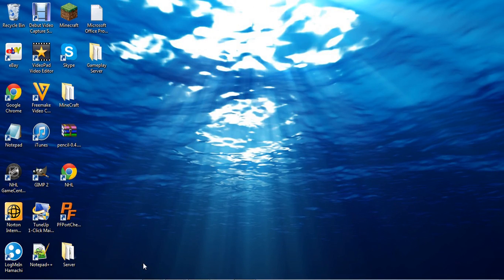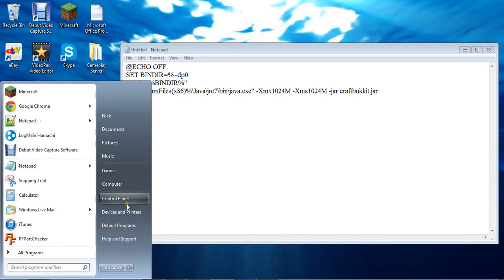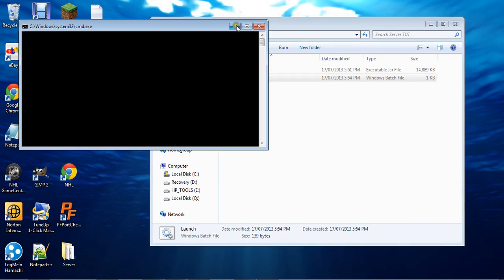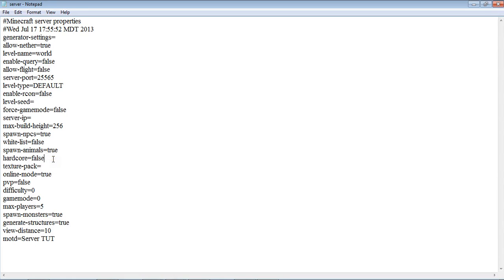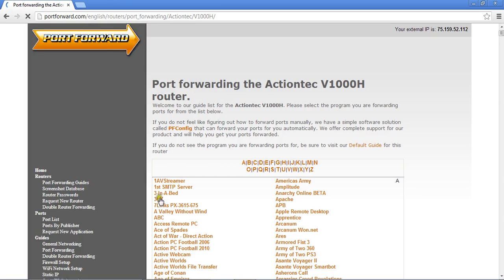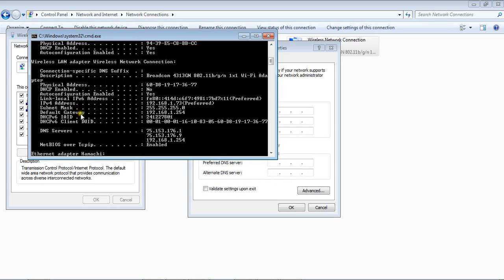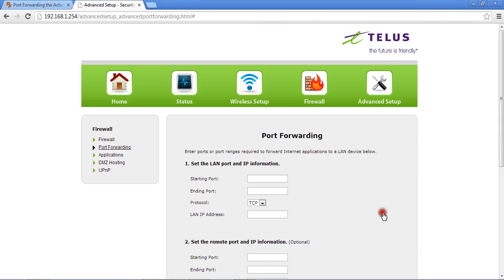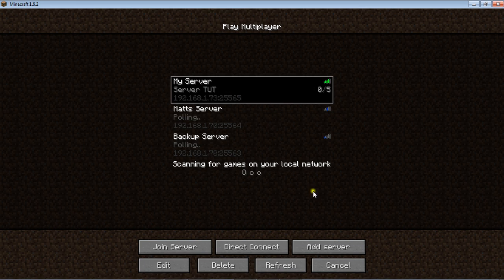How To Make A Bukkit Server [Windows]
This Is How To Make A Minecraft CraftBukkit Server For Windows.

Websites:
If You Cant Find Reccommended Build:

Enter Your Default Gateway To Get To Your Routers Home Page